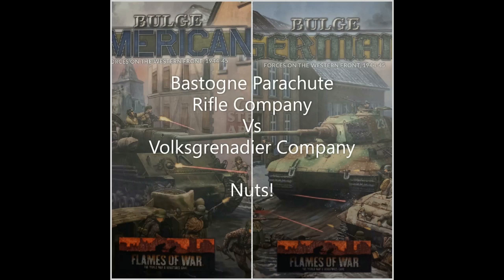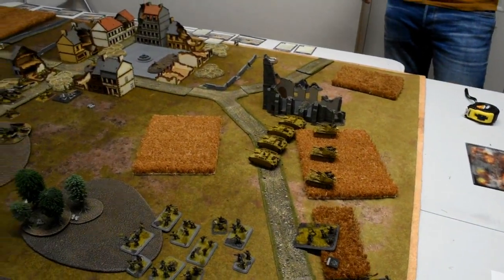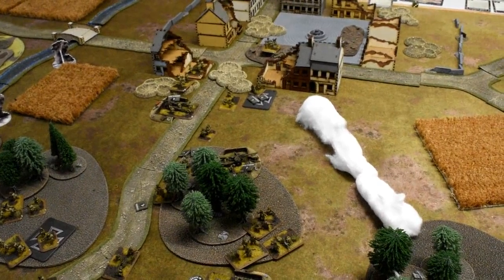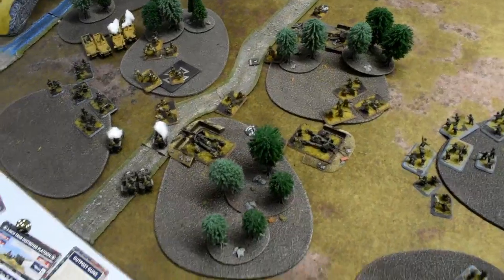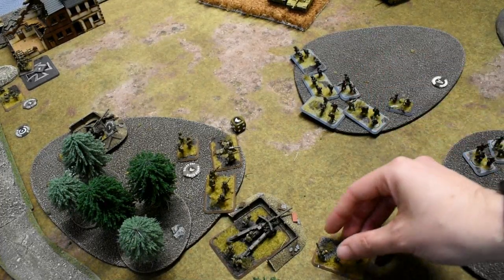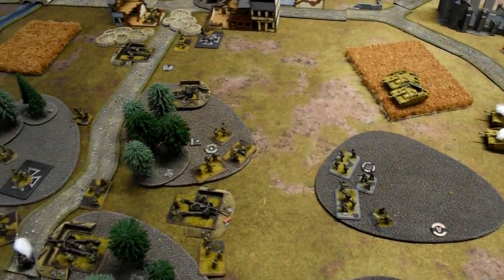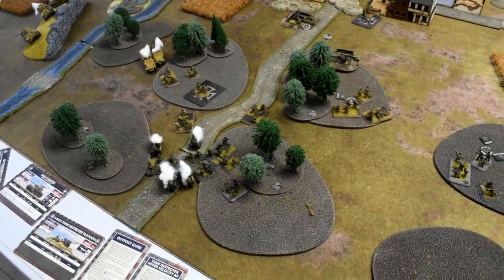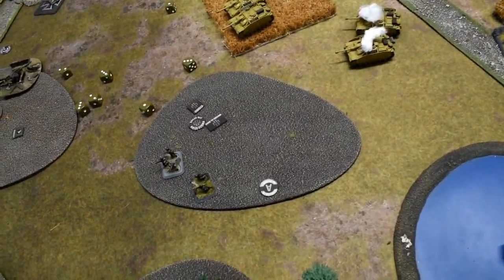Flames of War Battle Report: Bastogne Parachute Rifle Compnay Vs Volksgrenadier Company Nuts!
NUTS!!!
The vital crossroad town of Bastogne is under siege. The elite 10st Airborne Division are holding their ground against several German Divisions. Help however is on the way so the Germans need to take the town to regain the momentum in their offensive.
I am Holding the vital town with a Bastogne Parachute rifle company, backed up with some big anti tank guns. I need to sit and hold my position and wait for the shermans and chaffees to arrive.
The Germans are assaulting from the flanks with not the best but a trained Volksgrenadier Company. Backed up with some reluctant panthers, assault guns and an aggressive armoured SS platoon.
The battlefield is covered in snow affecting movement and there is hidden pockets of ice will this slow down the attack or will the snow and paras just be a stumbling point for the Wermacht.